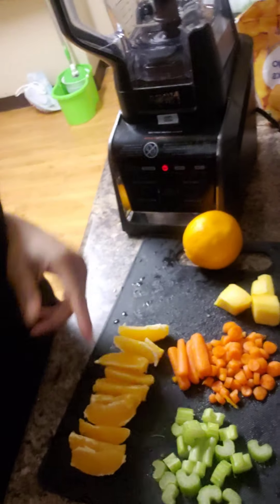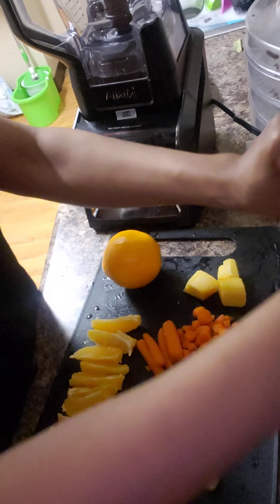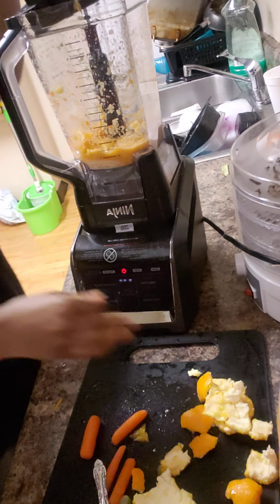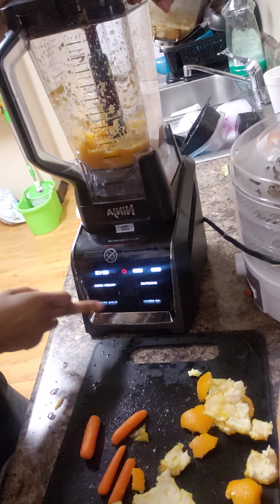Orange Vitamin-C Immune Booster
Victim C Immune Booster Smoothie for Covid-19 Coronavirus Ideas